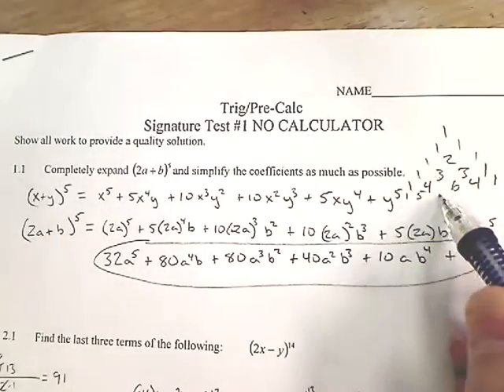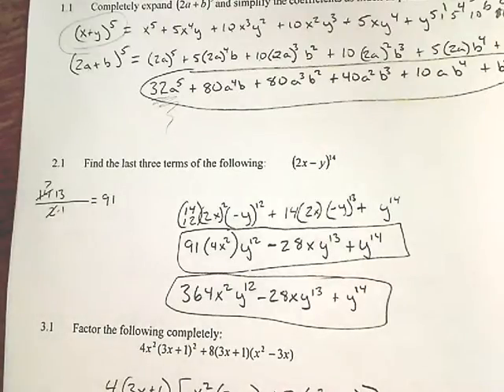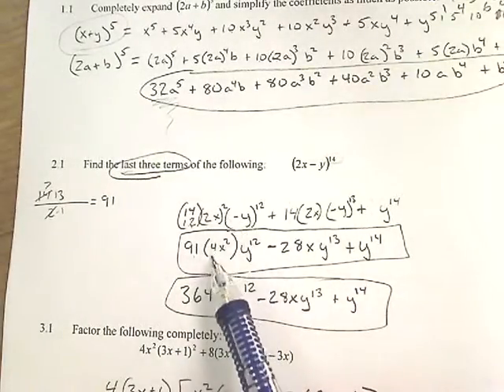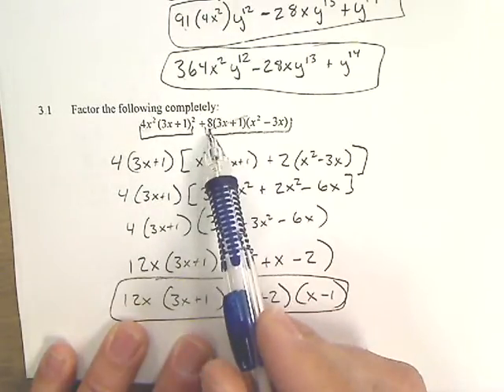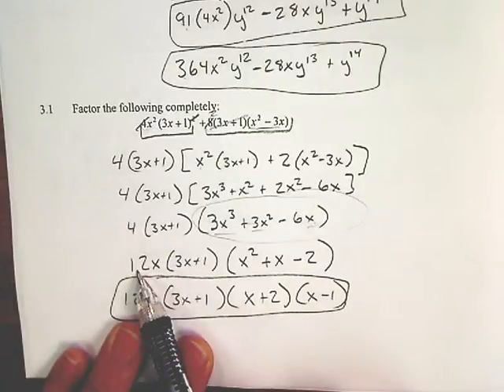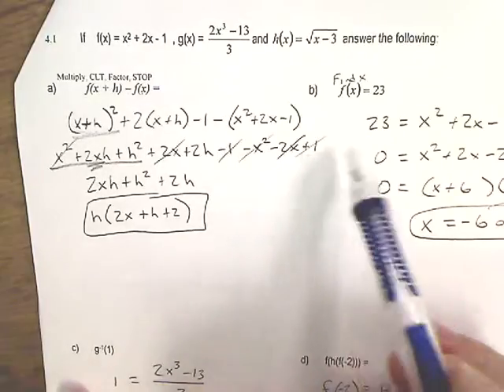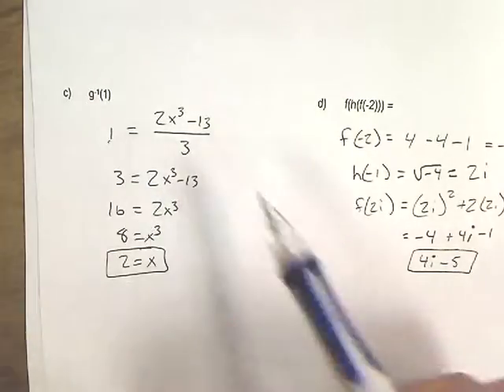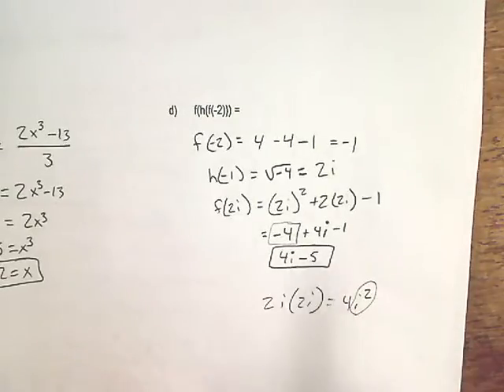Sig Test 1 Trig 2012